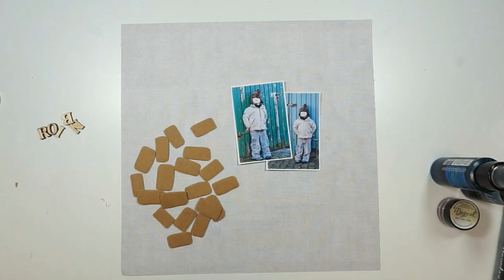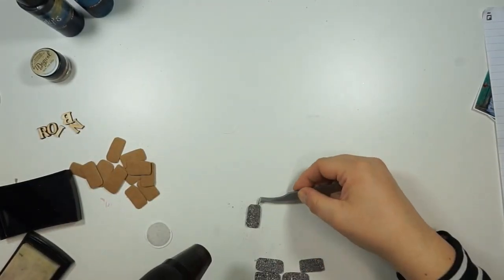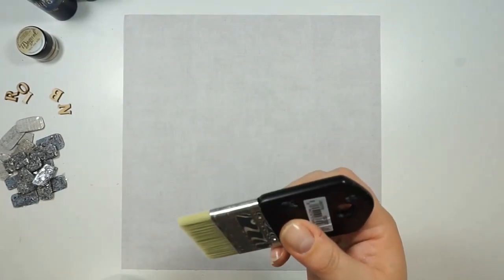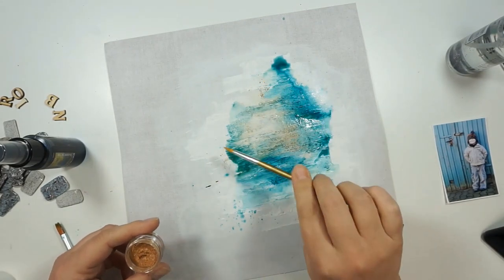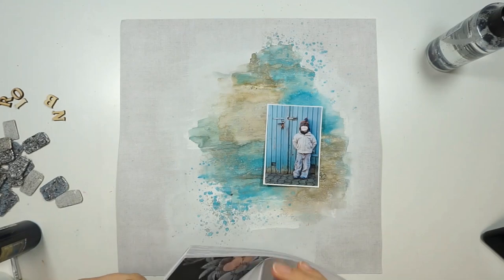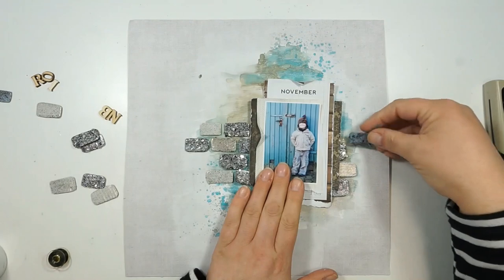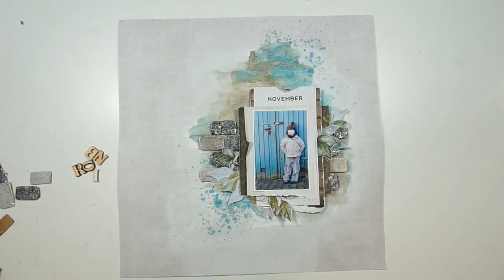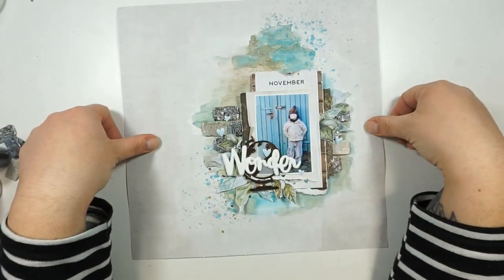WONDER ScrapbookingLayout with YOU ROCK! EP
Want to grab some of the gorgeous sprays, embossing powders or magical powders used in this project?